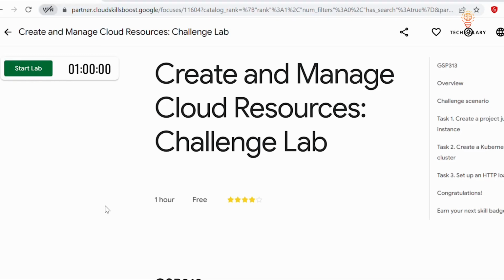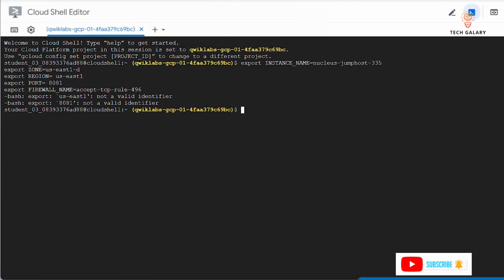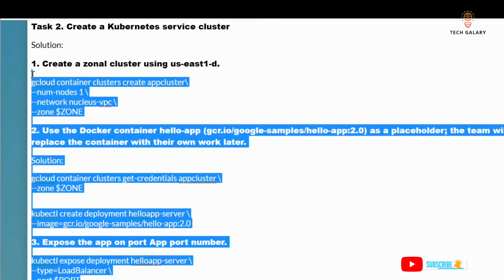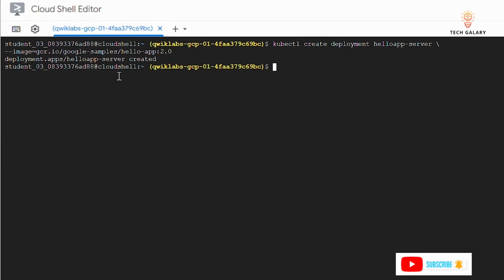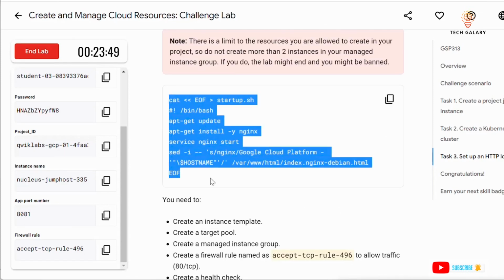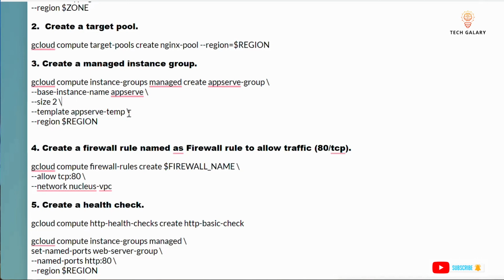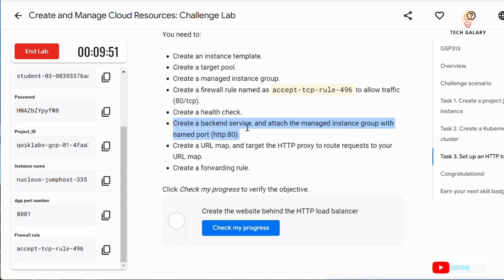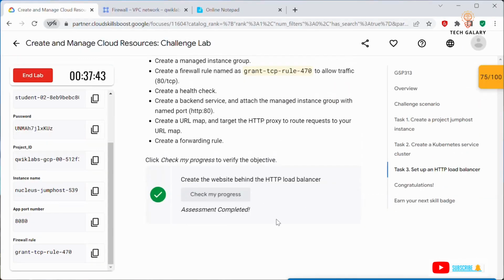Create and Manage Cloud Resources in GCP | Challenge lab with detailed Explanation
This lab has a detailed explanation of Creating and Managing Cloud Resources

This video explains how to complete the below tasks
1. Create an instance
2. Create a 3-node Kubernetes cluster and run a simple service
3. Create an HTTP(s) load balancer in front of two web servers

GitHub repository link to download these steps